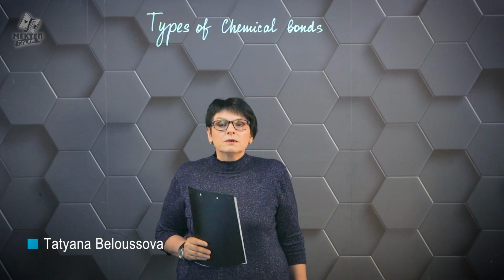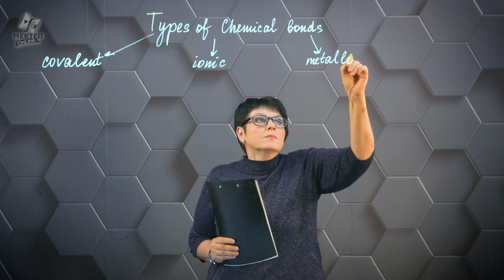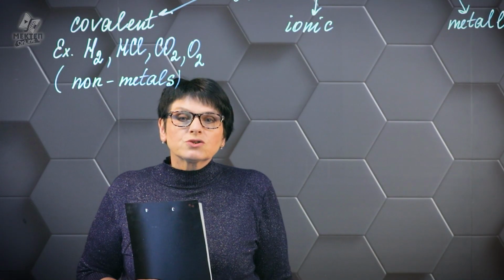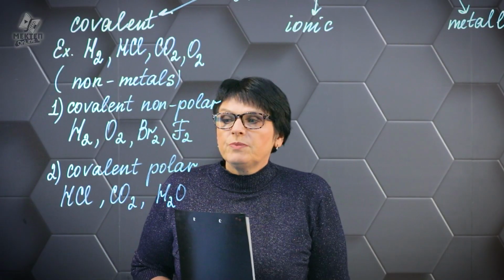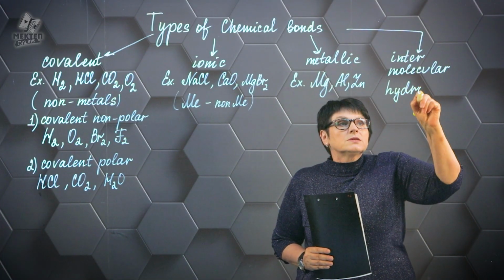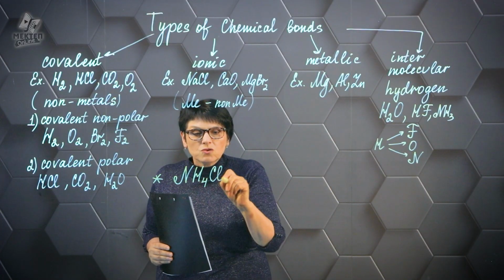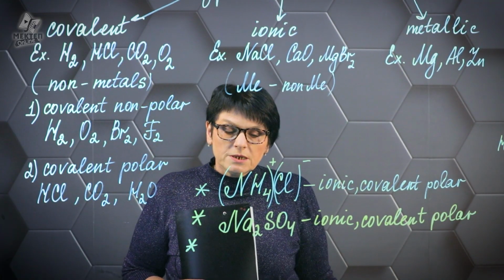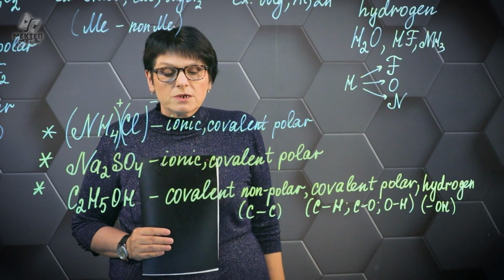Types of chemical bonds.